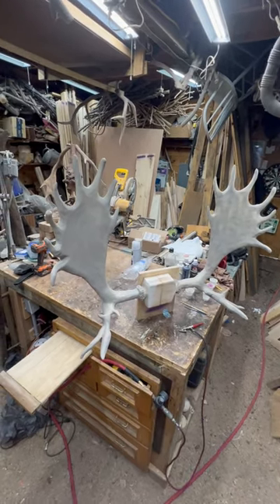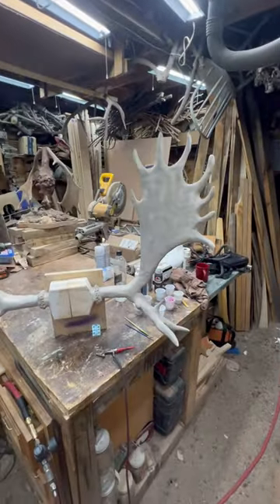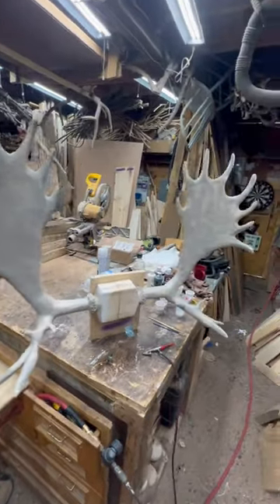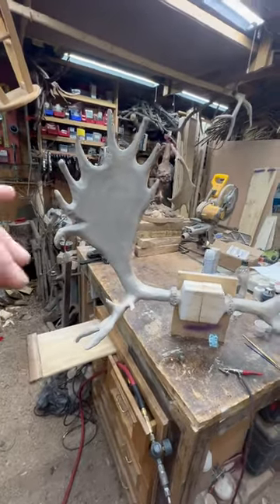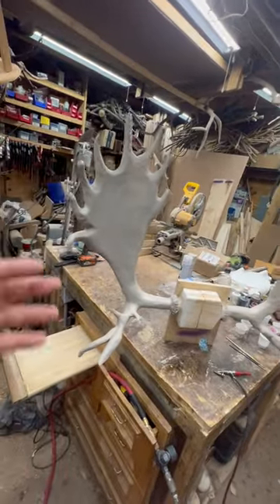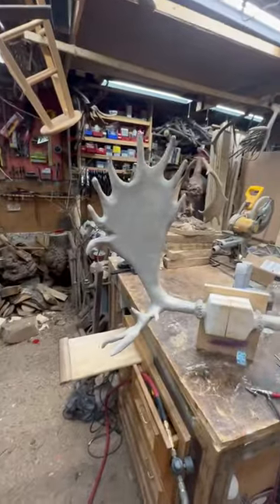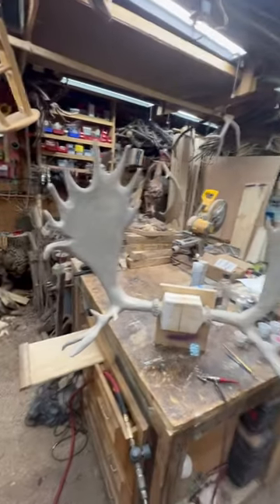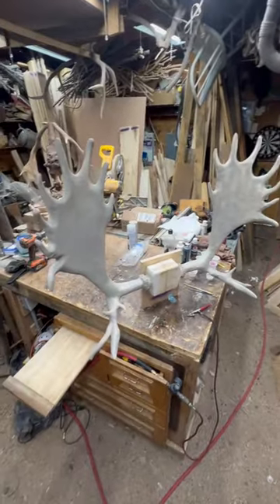Unbelievable Moose Antler Art Transformation!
Incredible Carved moose antlers

⬇️Get Some Merch ⬇️
Teespring

🔥Amazon links🔥
   TOOLS
RZ dust mask